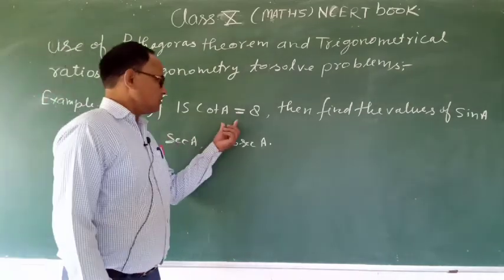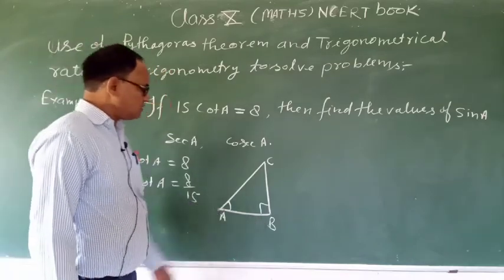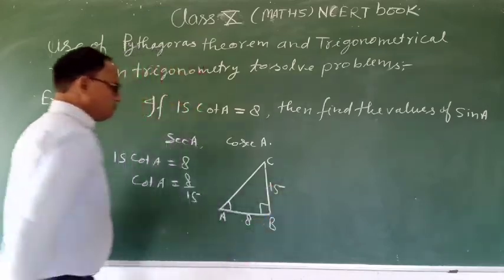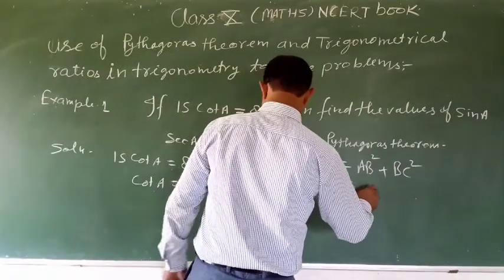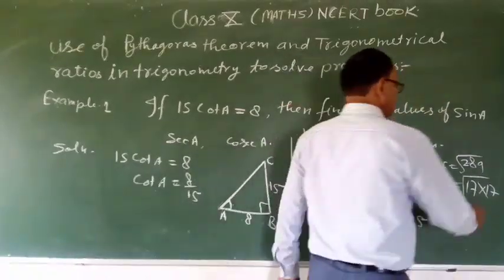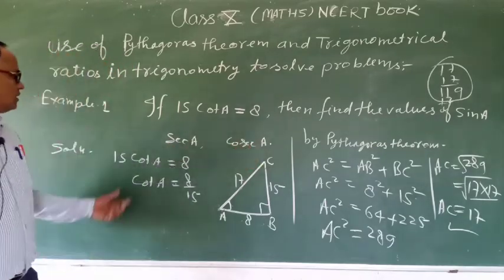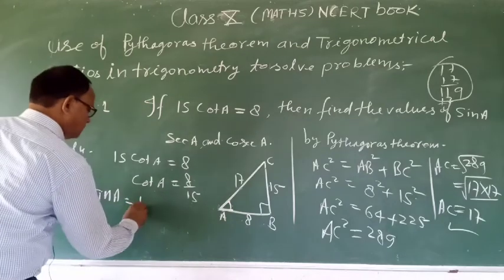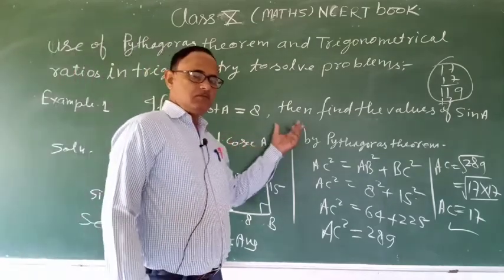Use of pythagoras and trigonometrical ratios in Trigonometry to Solve problems.